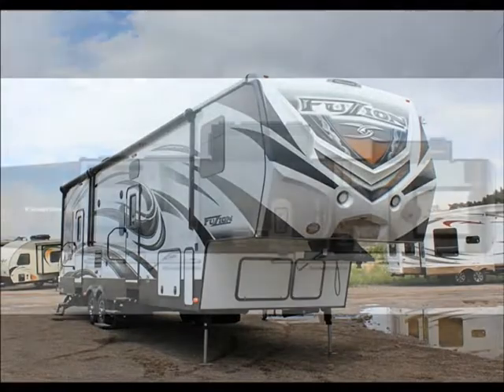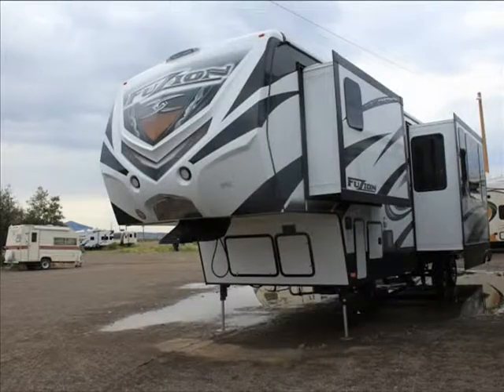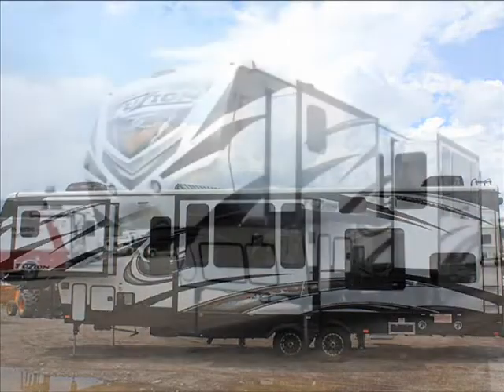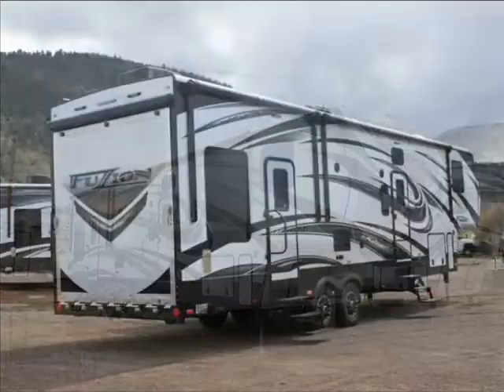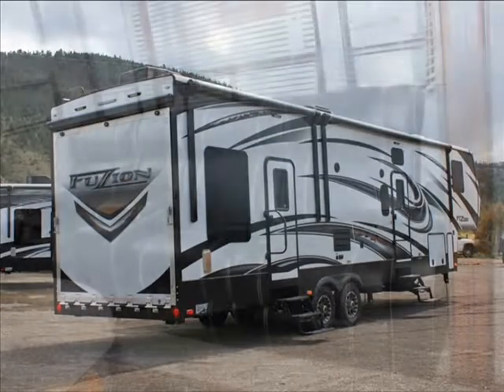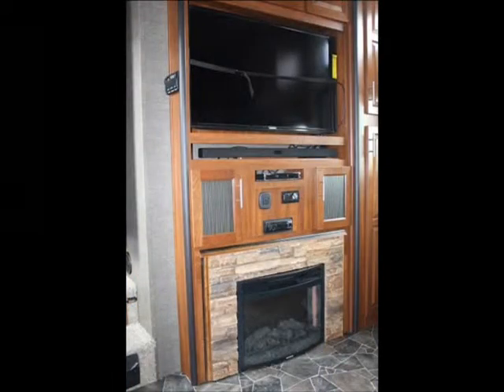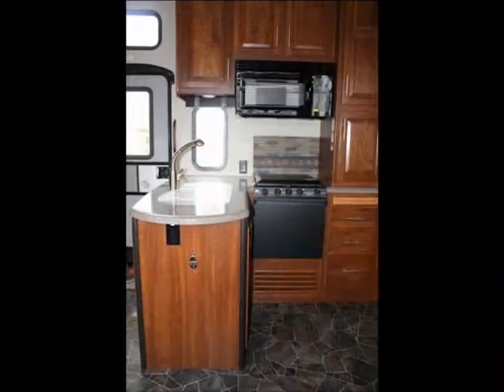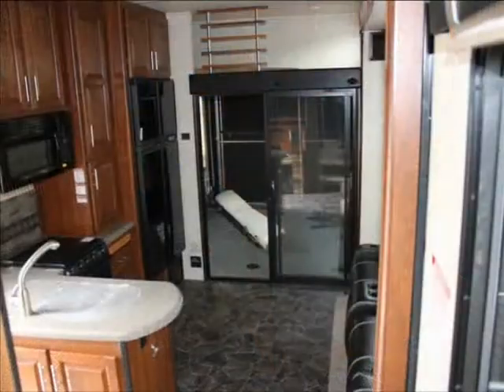Keystone Fuzion FZ325 - A New Keystone Fuzion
Hi Everyone:

We recently got in a new Keystone Fuzion FZ325 5th wheel toy hauler. It's a new model in the Fuzion lineup this year and we thought you might want to have a look. In fact, this video is a bit lengthy because we took photos from all over this toy hauler inside and out. The photos go by pretty quickly, so if you feel like you need to get a better look at one of the photos just pause the video for as long as you need.

For the past couple of decades the Keystone Fuzion has been one of the best selling toy haulers in America. This 325 is spacious, comfortable, and it has all the bells and whistles that anyone could ask for. If you are seriously looking for your next or your first toy hauler, the Keystone Fuzion FZ325 should be on your short list of must see RVs.

So, we hope this video provides you with good first look at this great toy hauler. Of course, there is no substitute for seeing it in person and we invite you to stop in and have a look. We think you'll be impressed. If it does turn out to be the toy hauler of your dreams, you'll find that our price will be tough to beat.

RV Steals and Deals
Holiday RV South
26076 W Highway 160
South Fork, CO 81154

Search terms used to find this video:
5th wheel toy hauler
5th wheel toy hauler for sale
fuzion toy haulers
used 5th wheel toy hauler
fifth wheel toy hauler for sale
fuzion campers
fuzion trailers
5th wheel toy hauler floor plans
best 5th wheel toy hauler
best fifth wheel toy hauler
luxury toy hauler fifth wheel
fuzion fifth wheel
5th wheel toy hauler manufacturers
5th wheel toy hauler reviews